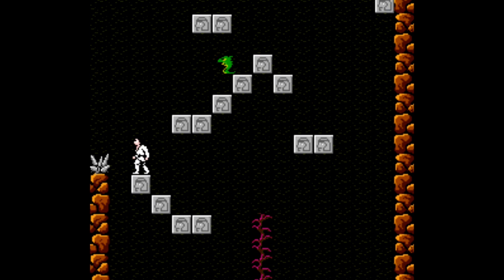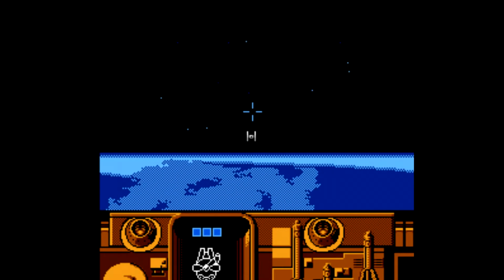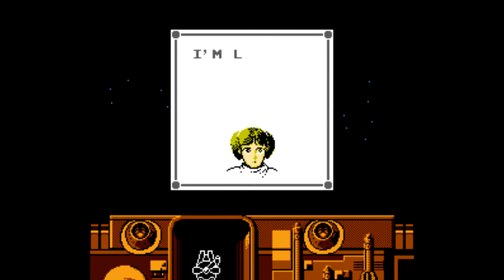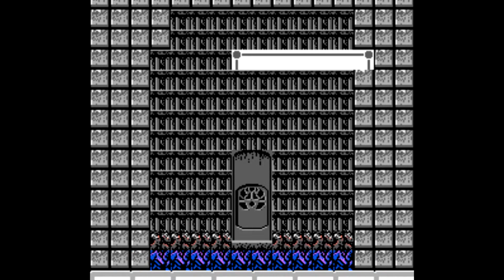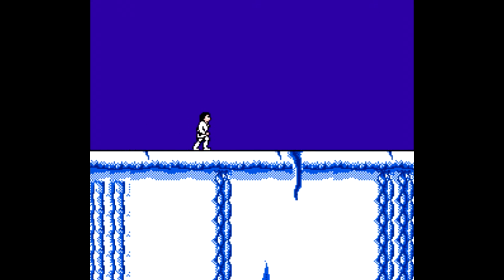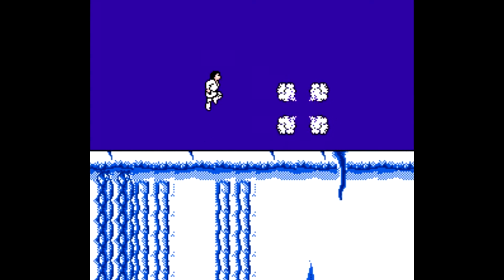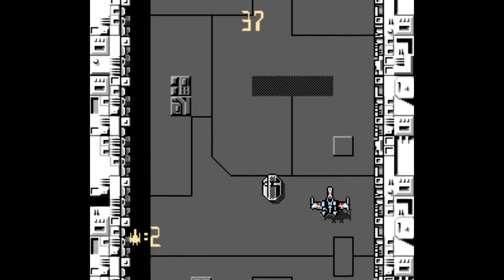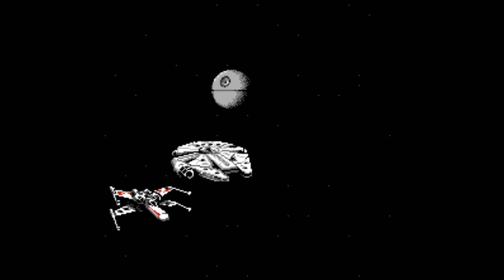STAR WARS (NAMCO FAMICOM) - PLAY IT THROUGH (PRO DIFFICULTY)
Hey everyone for this episode of Play it Through I take on the famicom exclusive version of Star Wars brought to us by Namco.